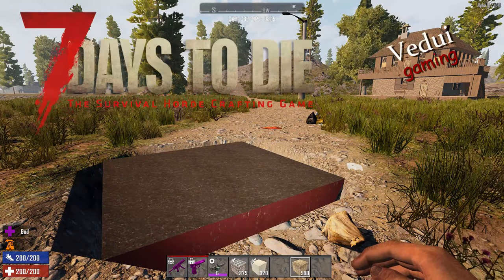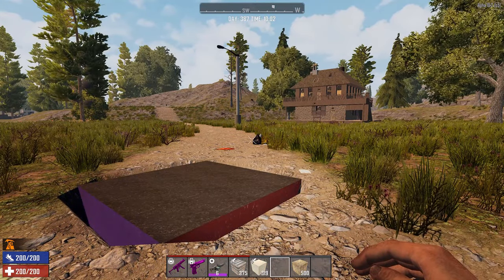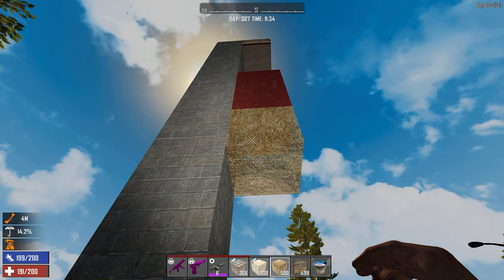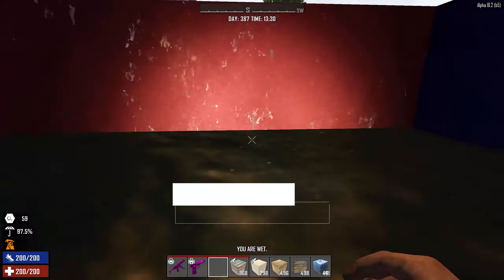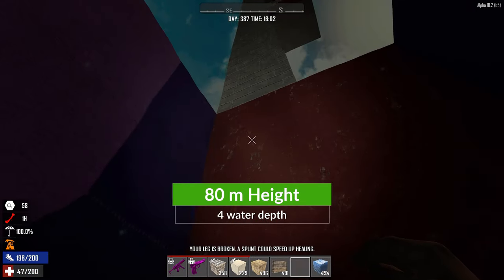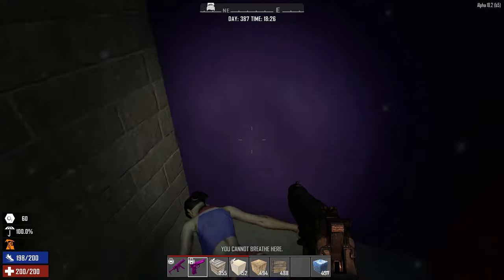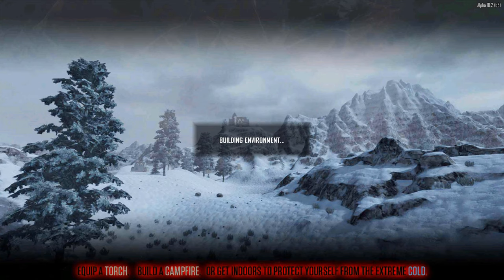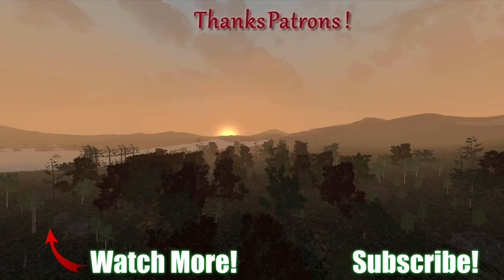7 Days to Die Guide | WATER to prevent FALL Damage? @Vedui42 ✔️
We used to have fall damage prevention using haybales, using hatchevators to bring us up, and haybales to catch us as we fall down in 7 Days To Die. However in Alpha 18, haybales are nerfed, their benefit not as they were in Alpha 16. So if haybales can't save our legs, what will?

I test out water as fall mitigation, how deep it has to be as you jump from higher heights and still want to avoid a broken or sprained leg!

As an added benefit, I test out haybales under water (pro tip: DON'T DO IT!!!) and the weird behaviour they have.

And of course, we test out kicking zombies off heights to see if they work the same as players!

❌ Not covered by insurance (hardly accidental, we're jumping!)

✔️ Testing water up to 150 m height!
✔️ Haybales under water? FAIL!
✔️ Zombies falling down!

Would you use haybales or water to mitigate fall damage?